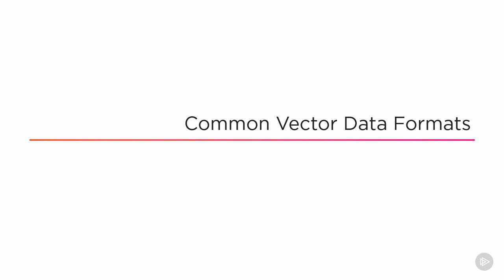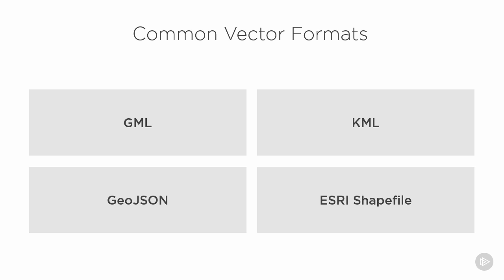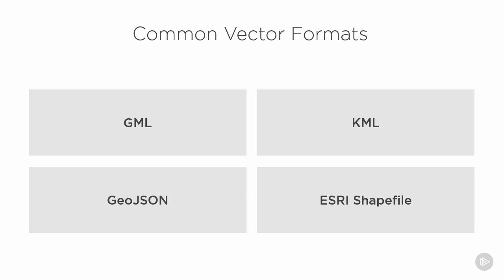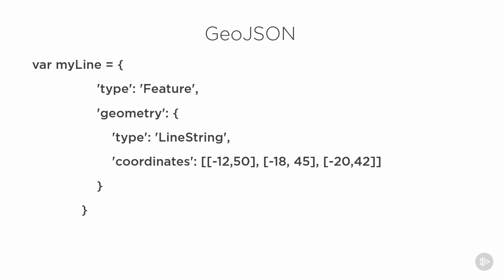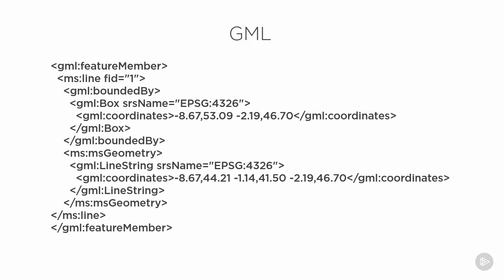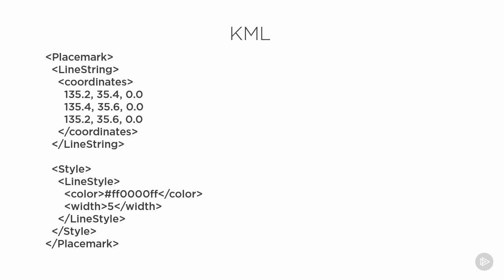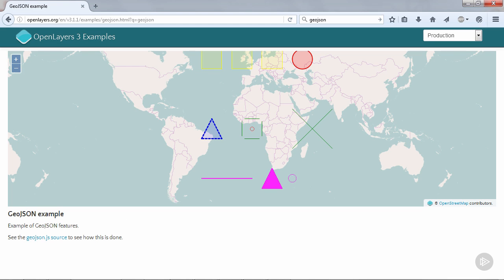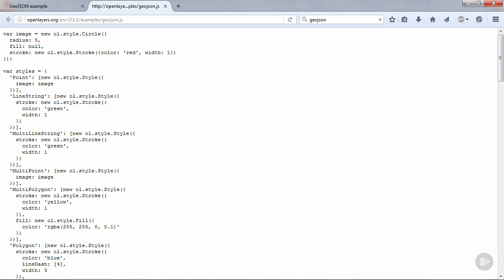04 05 Common Vector Data Formats